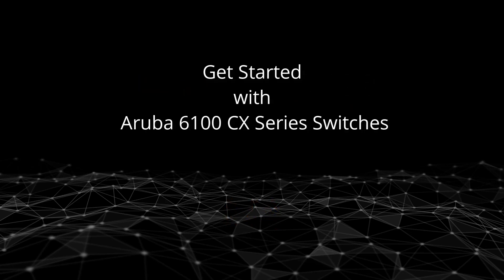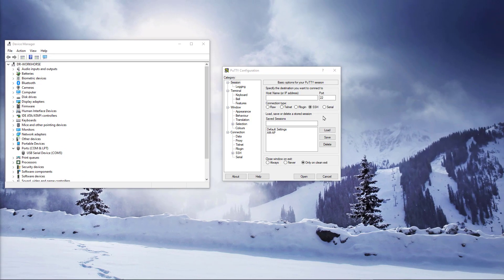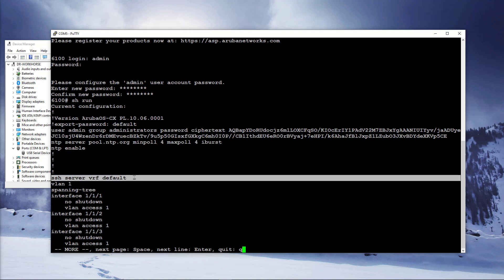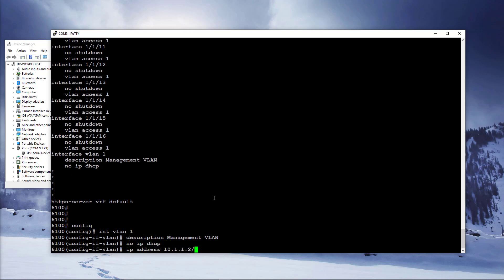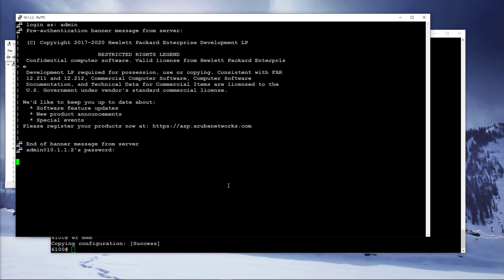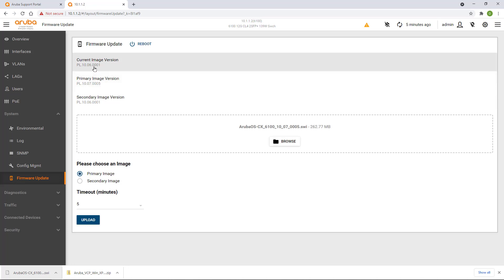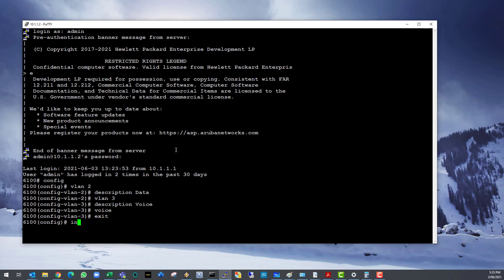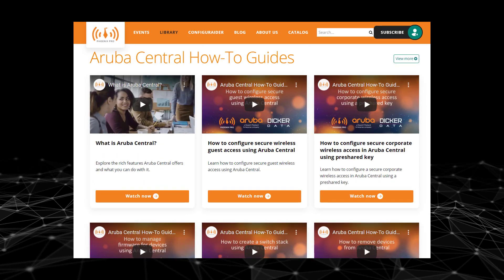Getting Started with Aruba CX 6100 Series Switches using CLI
In this video, we'll show you step-by-step how to get started with the Aruba CX 6100 switch series using the Command Line Interface (CLI).